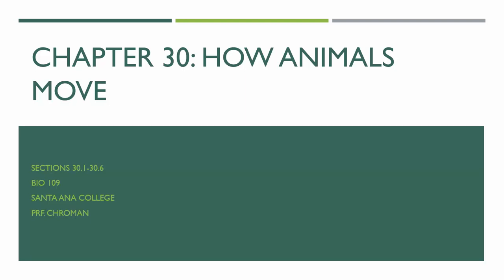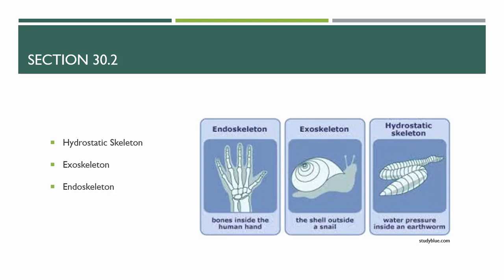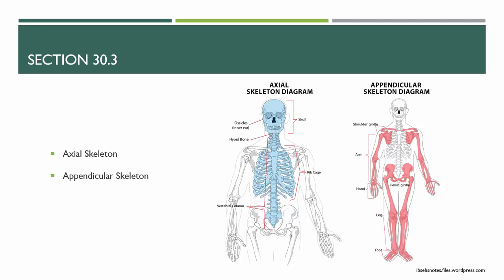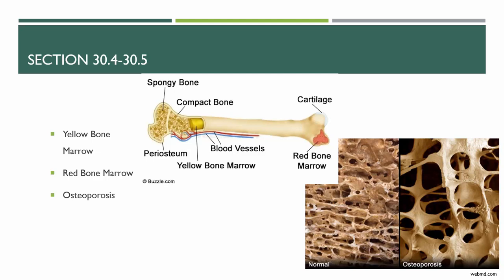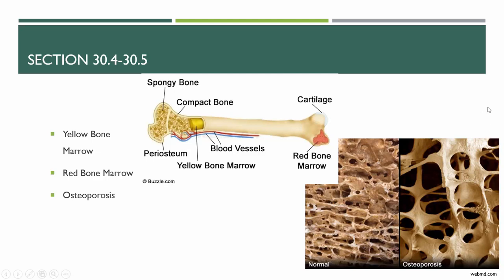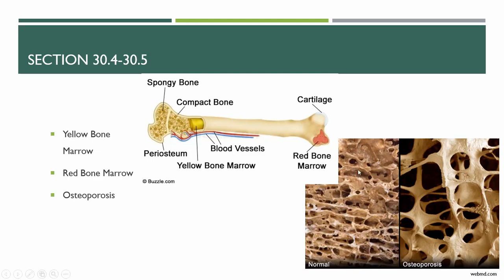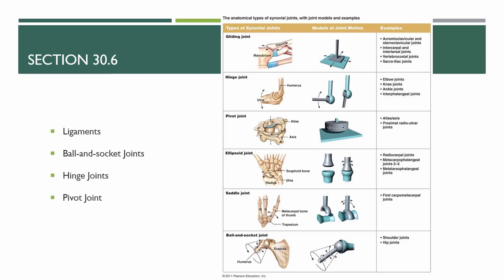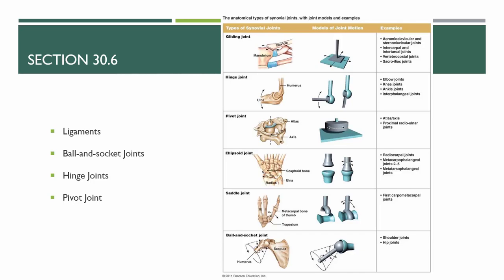Bio109 Chapter 30 30.1-30.6